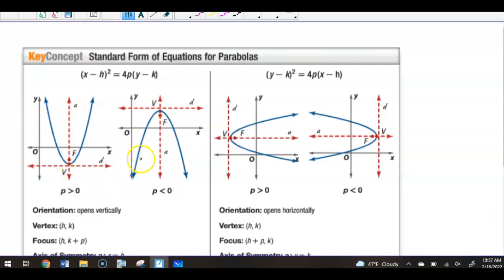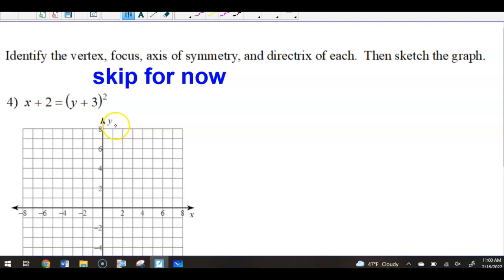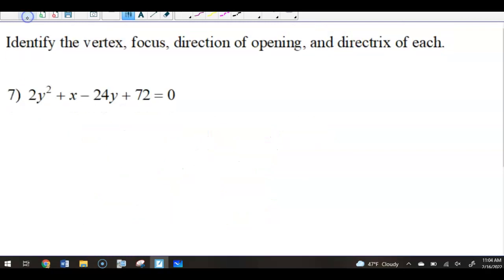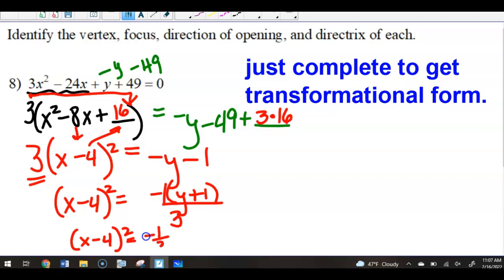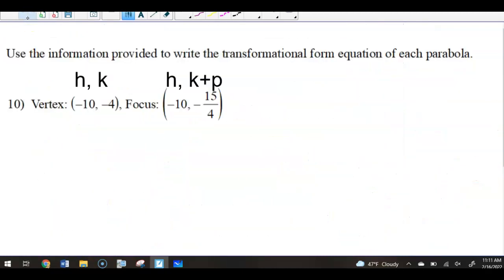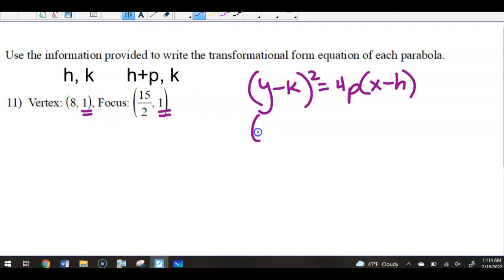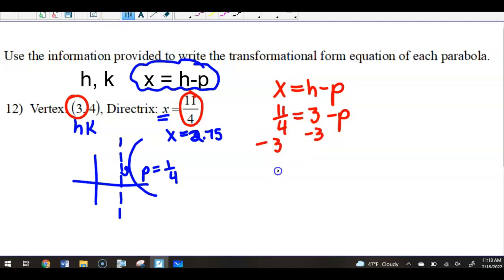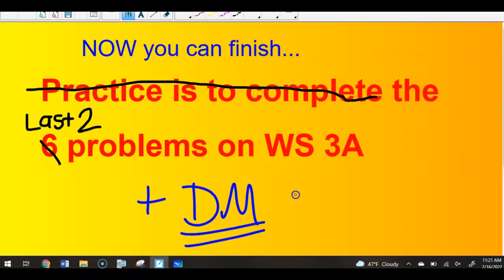Finishing Parabolas 2022